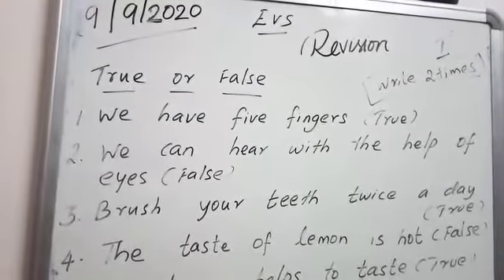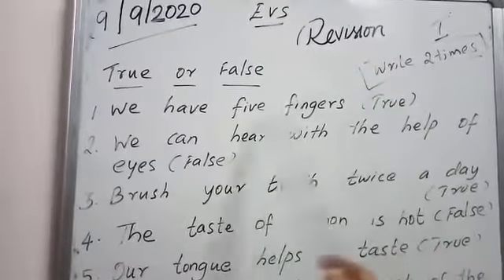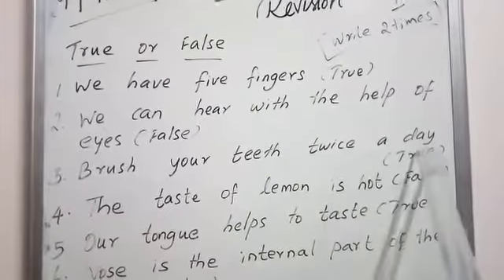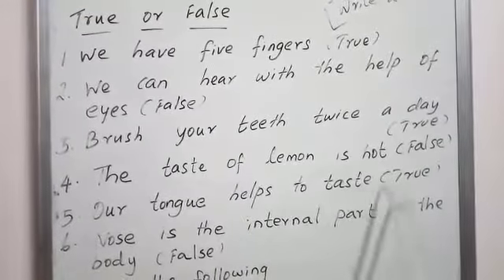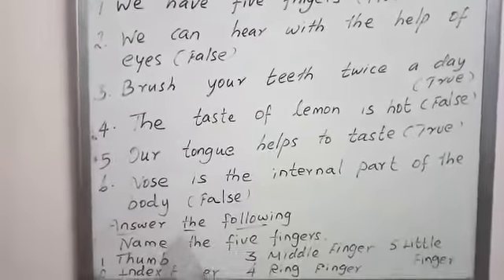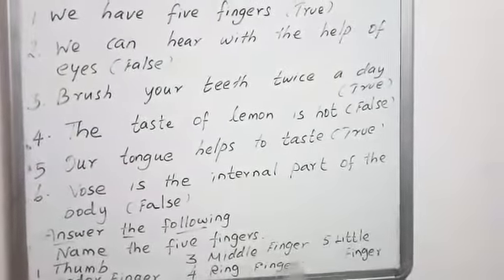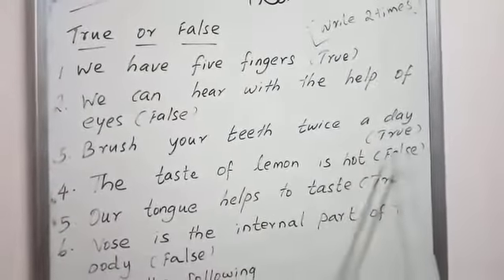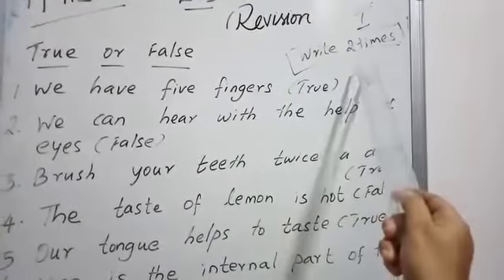1 std Evs (9.9.20)